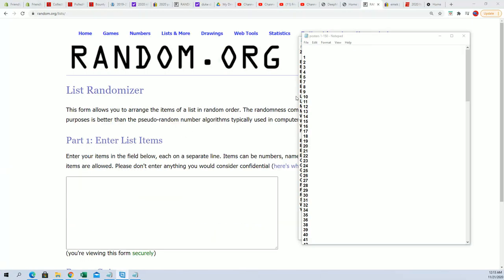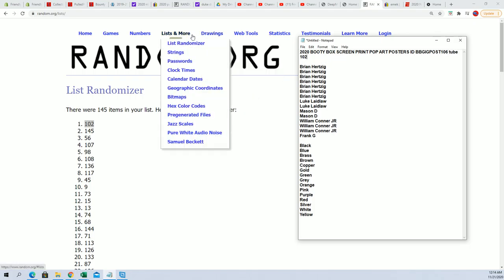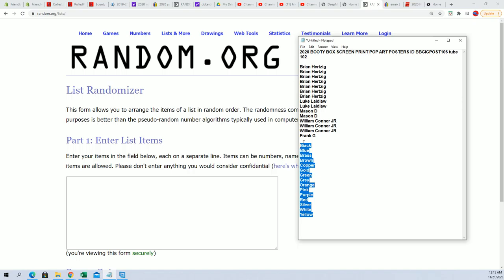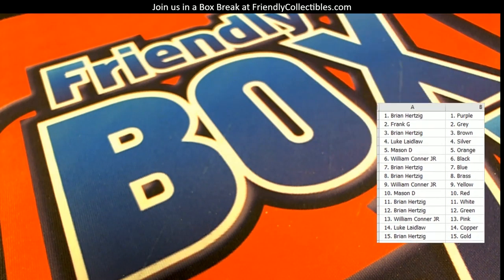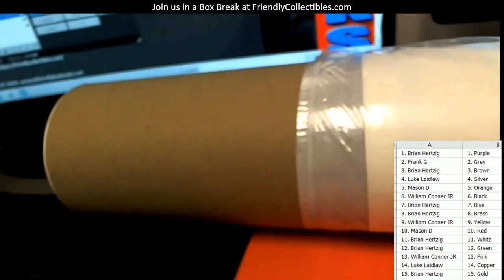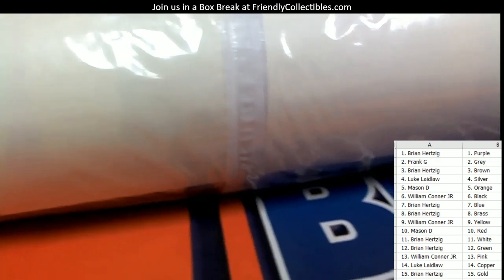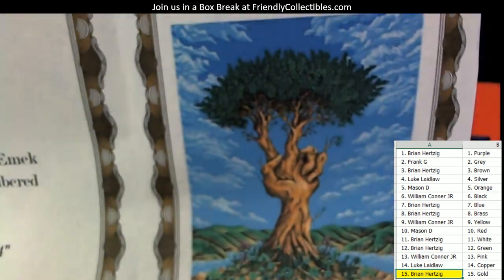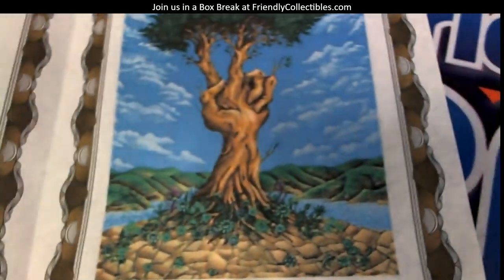2020 Booty Box Screen Print Pop Art Posters ID BBGIGPOST106